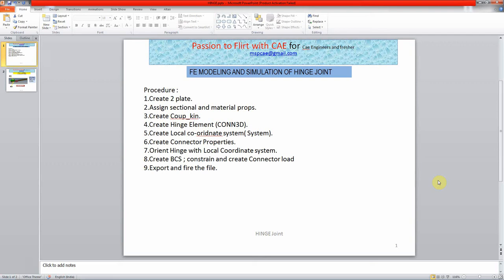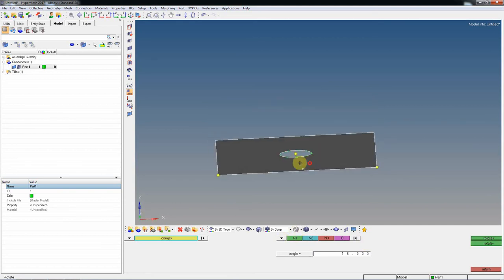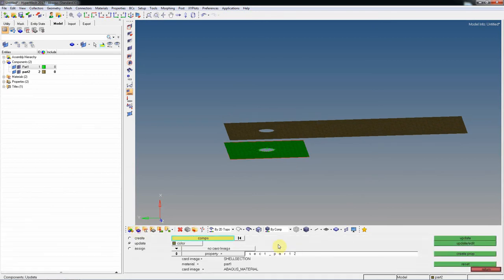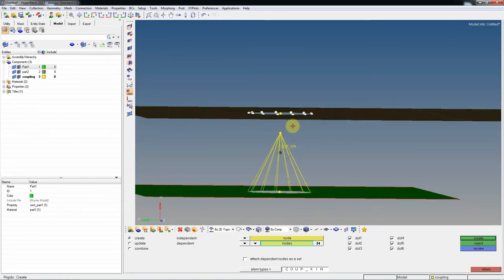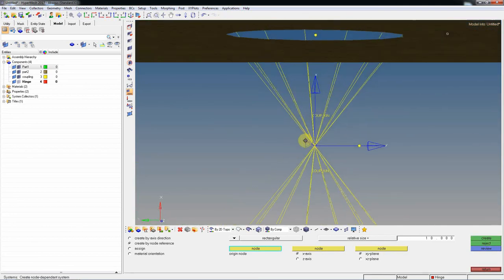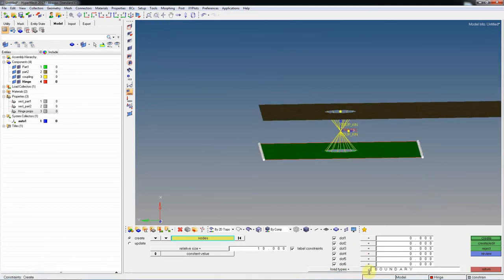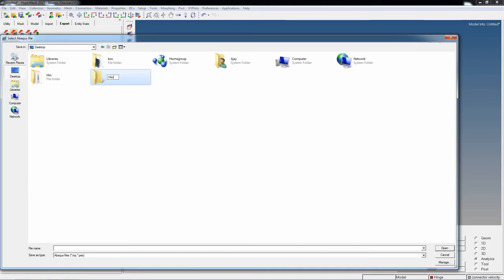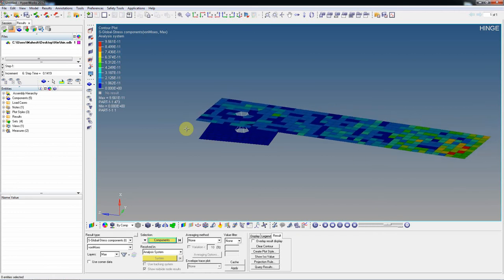Hinge joint using Hypermesh for Abaqus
Msp Cae is committed to share the knowledge of CAE modeling and simulation Experience to help CAE engineers and freshers who they looking for career in CAE.